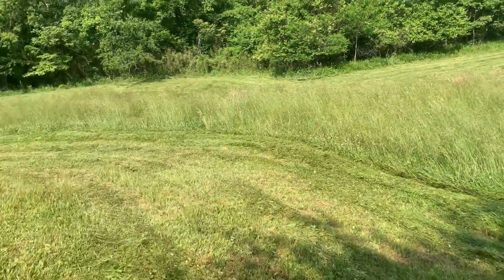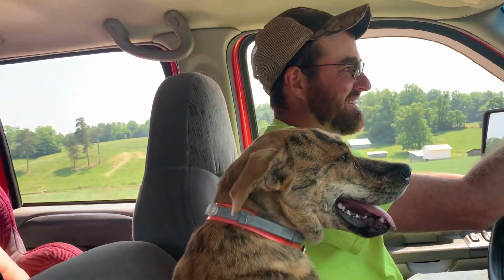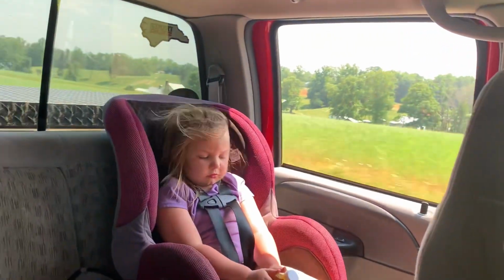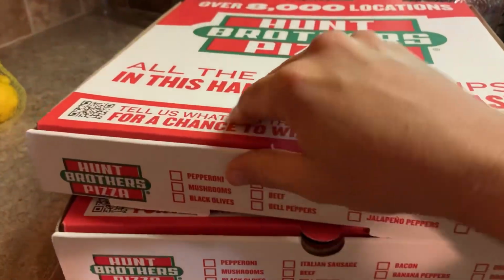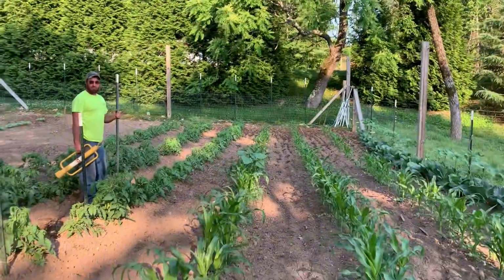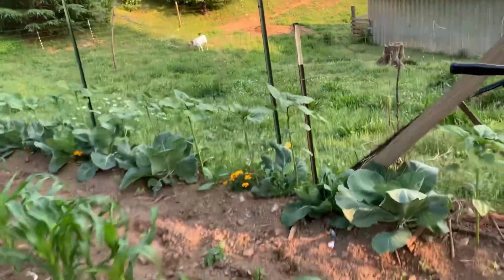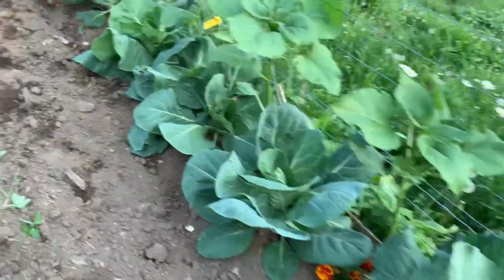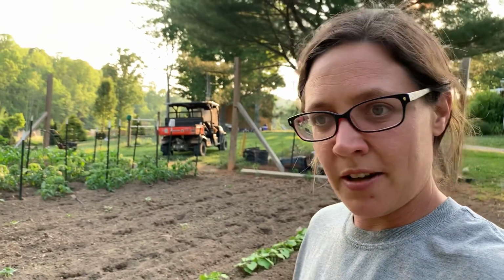You’ve Got to Make Hay When the Sun Shines!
Come join us, a family in the foothills of appalachia, growing our own food and disconnecting from the system!

Hey y'all, I'm Meagan.  My husband Andy and I grew up in rural NC and as newlyweds, decided we wanted something more than the typical American lifestyle.  So we started growing our own food, I learned to can and so started this passion of food preservation and knowing where our food comes from.

Even though we grew up around this lifestyle, we still had to learn for ourselves, the ways of our ancestors before us.  We now grow a huge portion of our food, including our own meat.

High society and MSM want you to think you don't have time to grow, preserve and cook your own food from scratch, but I am here to help you along the way.  As a working mother of 2 on a busy little farm, there is time, we just have to prioritize it.

Through my weekly videos, I'll show you how to prepare easy meals cooked from scratch, tips on preserving your garden harvest and the occasional farm video. Live life on YOUR terms

Musician: @iksonmusic